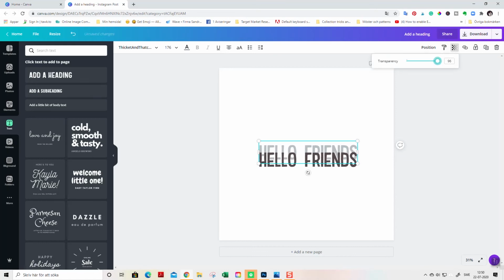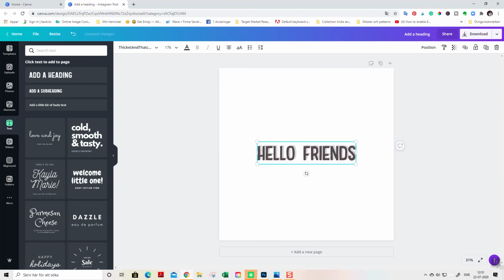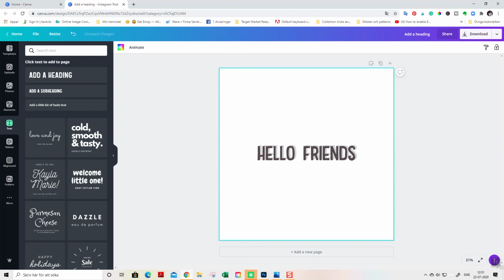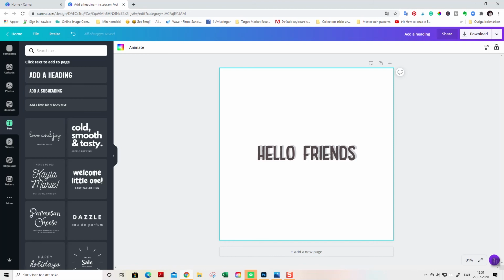How to make a drop shadow in Canva | Canva text effect tutorial for beginners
How to make a drop shadow in Canva

In this tutorial, you'll learn how to create a soft shadow behind your text in Canva. This Canva text effect is very useful and easy to do.

1. Make a text layer.
2. Duplicate the text layer.
3. Change the color of the text layer to black or gray (or any color you want)
4. To make it softer use the transparency tool to knock it down a bit.
5. Place in the back and tweak it into place using the arrow keys.

☕ Join the Wallifyer Clipart Group on Facebook for fun Canva tutorials and design tips

🎨 Want to learn how to create quote art printables in Canva? The class is now open for enrollment!